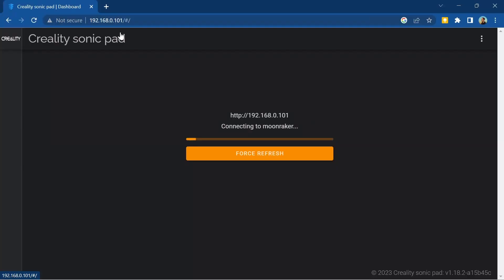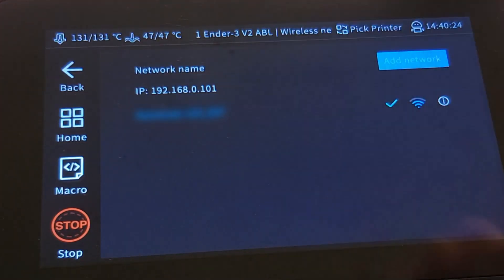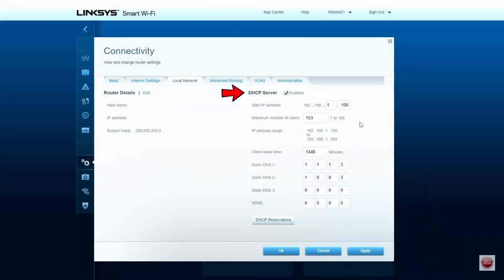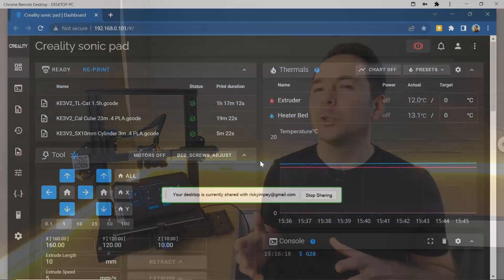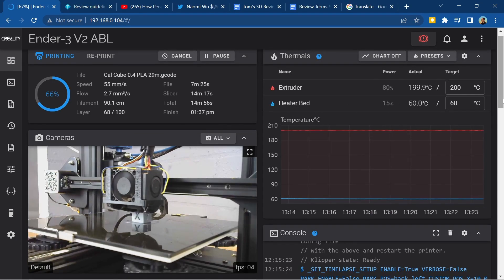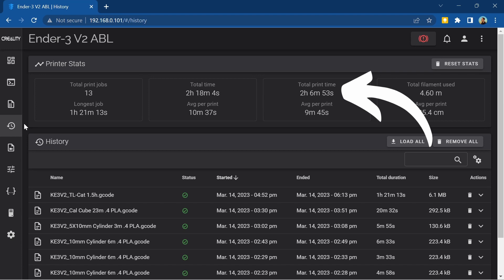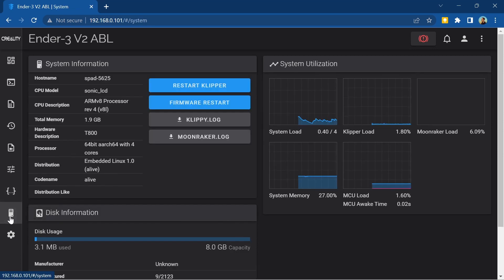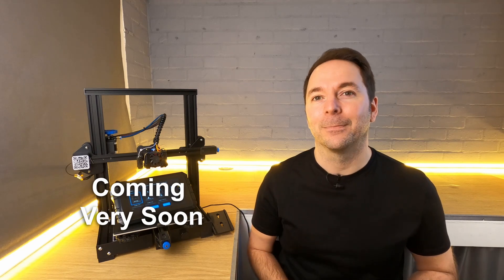How To Control Your Sonic Pad Remotely Through A Web Browser - Sonic Pad Basics Part 4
In this video I'll show you how to connect to your Sonic Pad remotely using a web browser on another computer or smartphone on the same network. I'll not only show you how to remotely connect and control your Sonic Pad and 3d printer but i'll also show you what you can do from web UI or user interface.